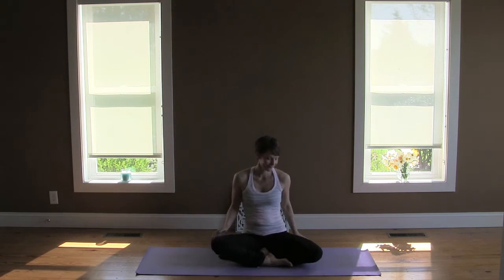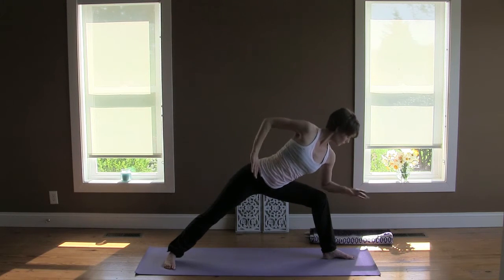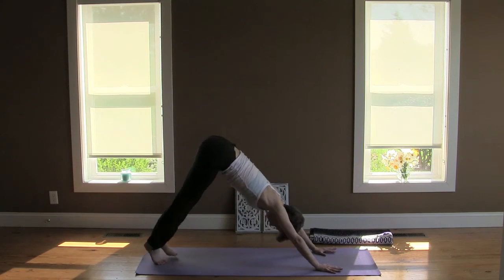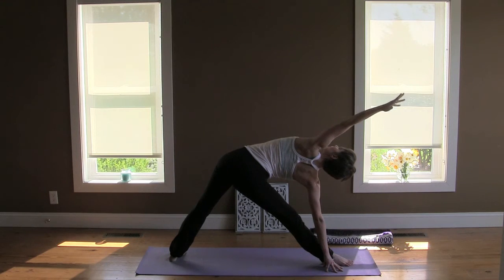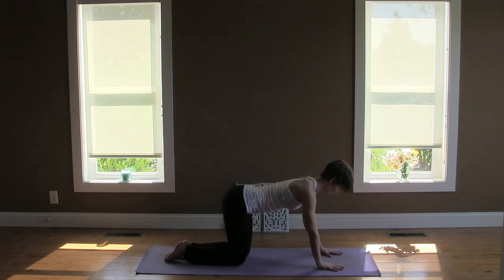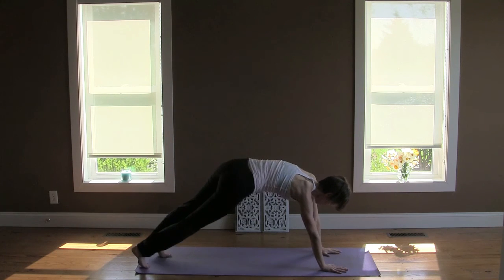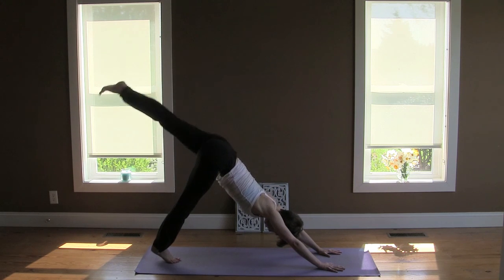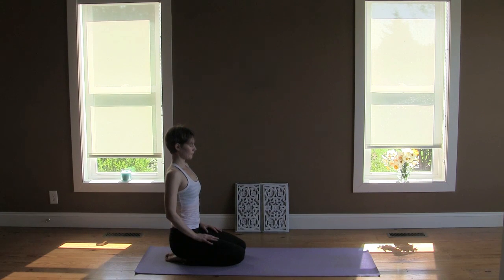Take a moment to reconnect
Sometimes we just need a simple basic flow to reconnect. This one will help you feel calm, grounded, and content.